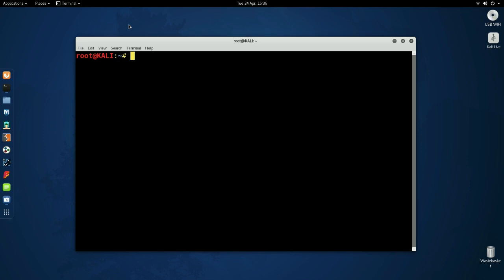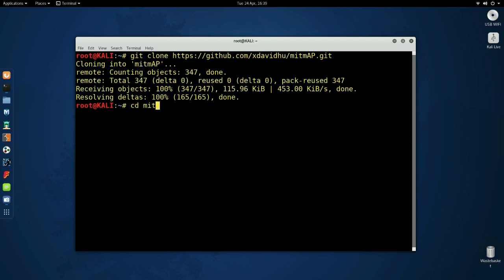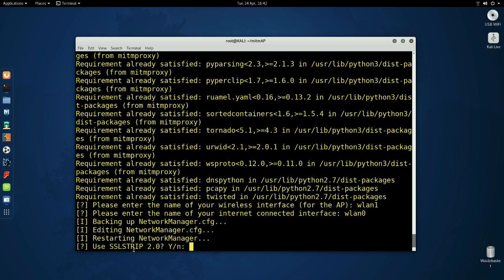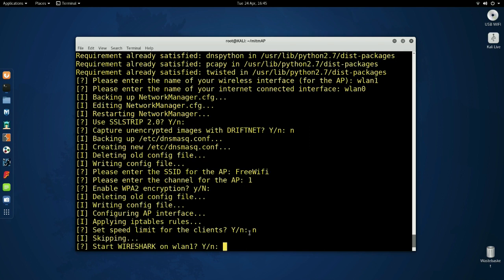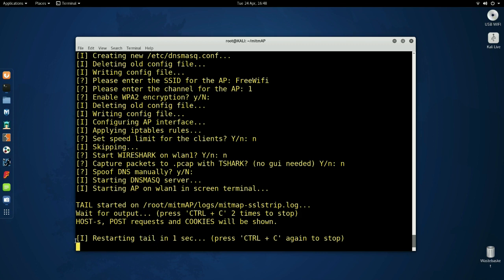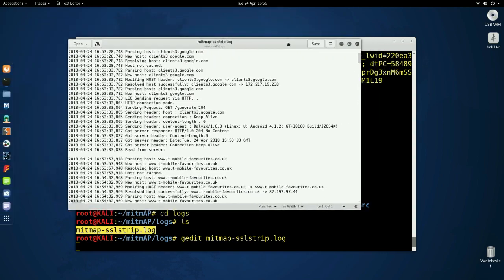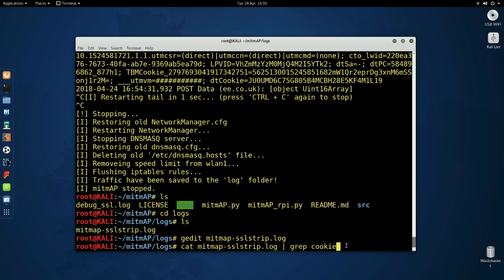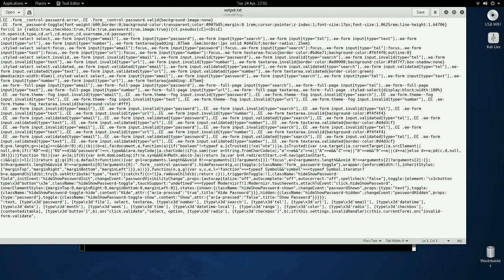Creating a Rogue AP (2018)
This video will guide you through the best way to make a Rogue Access Point (kali 2018.1), with MITM Features. Fully working !!
Note : you will need two adapters to do this.

On a side note : finally got a new mic, so audio levels fixed .. :)